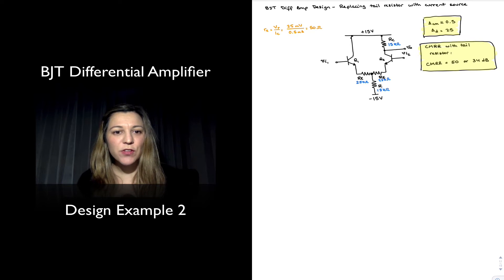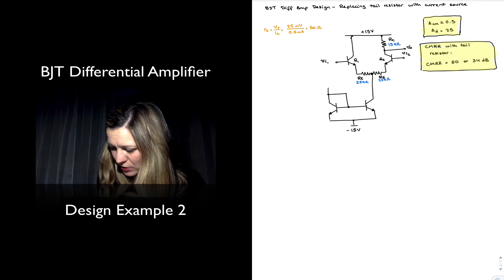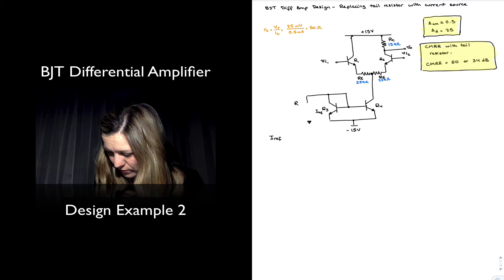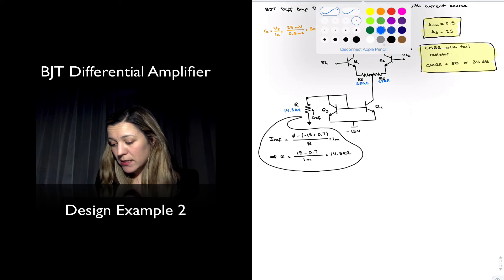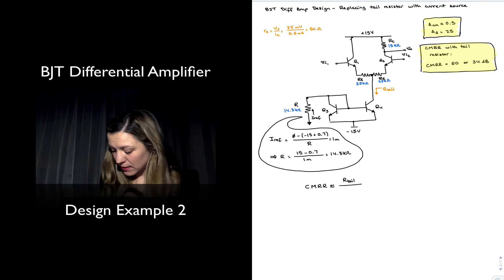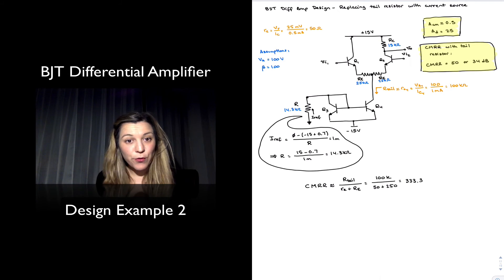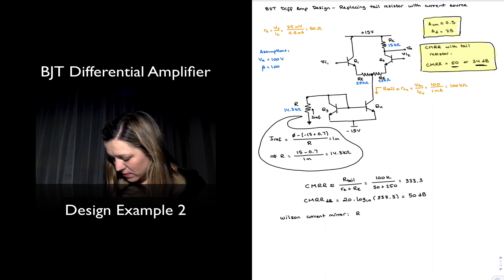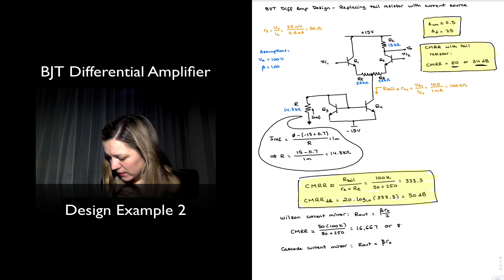BJT Diff Amp: Design Example 2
Designing a basic BJT differential amplifier with a current mirror biasing circuit. Exploration of the effect of different current mirrors on the CMRR of the amplifier.